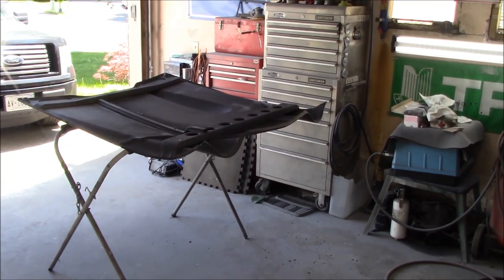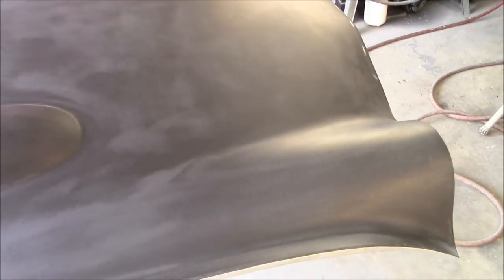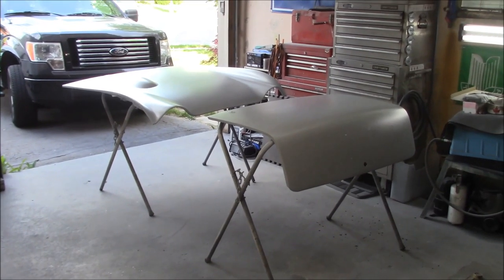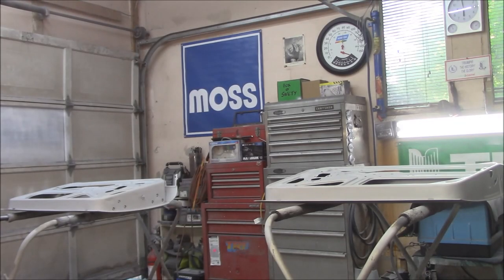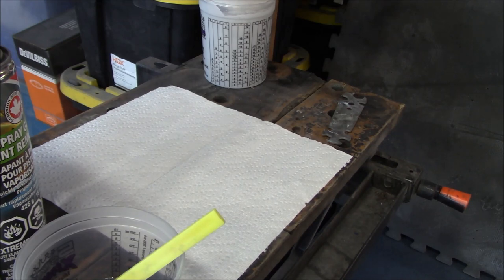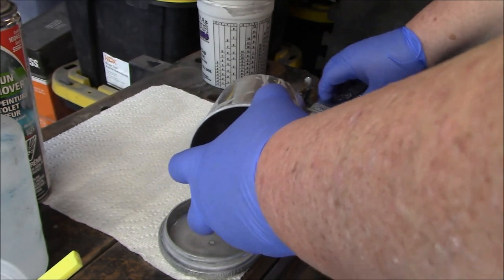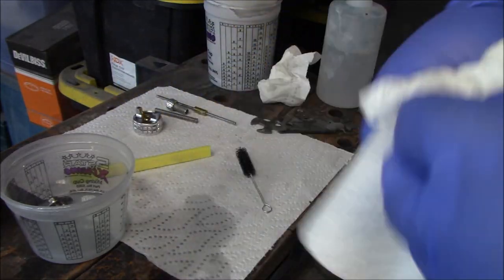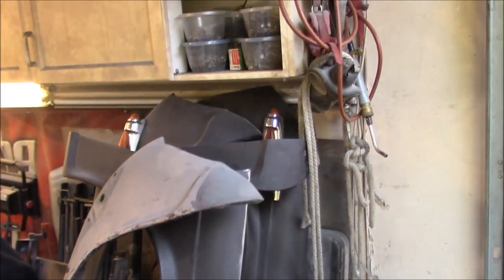1968 Triumph TR250 Restoration, Prime Time, Boot/Bonnet & Door, + HVLP Spray Gun Cleaning 101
Prime time on the 1968 Triumph TR250 Restoration Project.   Making my way through all the exterior panels.  Plus, How to Clean an HVLP Spray Gun after Use.